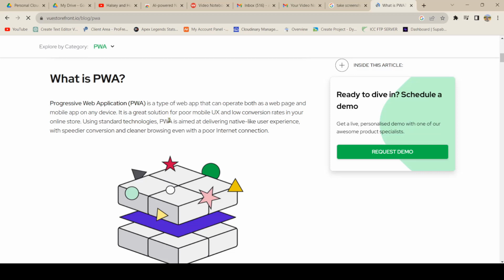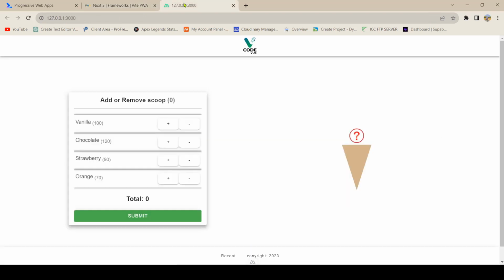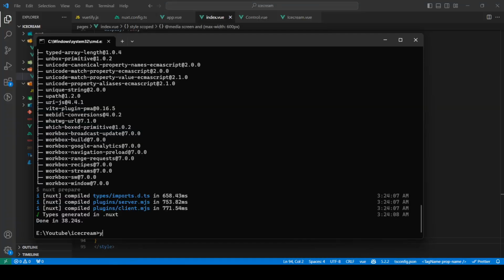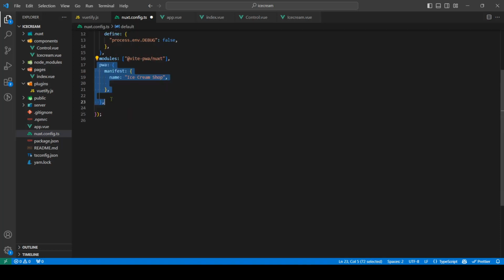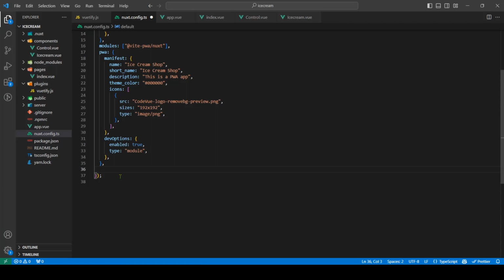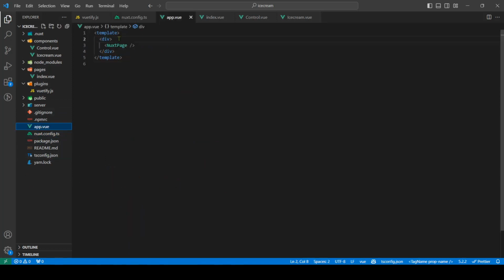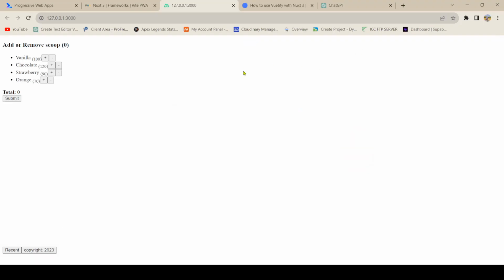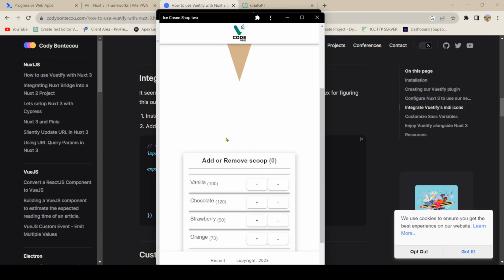PWA in Nuxt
Progressive Web Application (PWA) is a type of web app that can operate both as a web page and mobile app on any device. It is a great solution for poor mobile UX and low conversion rates in your online store. Using standard technologies, PWA is aimed at delivering native-like user experience, with speedier conversion and cleaner browsing even with a poor Internet connection.
What will you learn here:
What is PWA
Installation of PWA in Nuxt project.
convert nuxt project into a pwa project